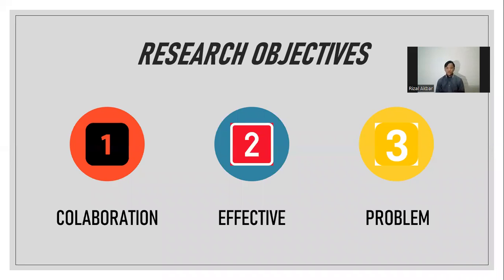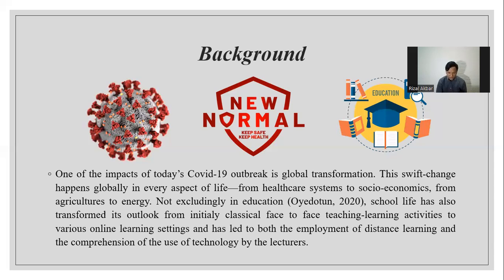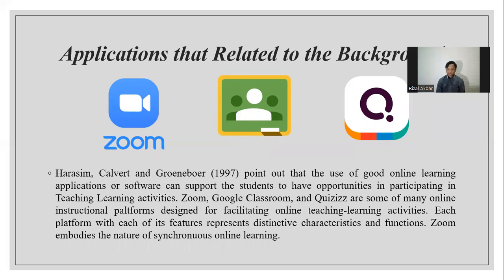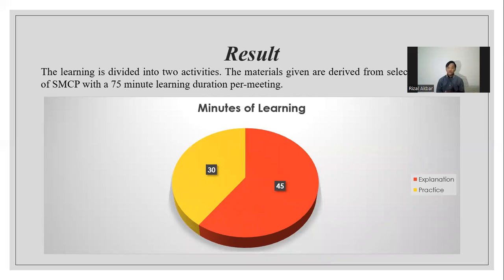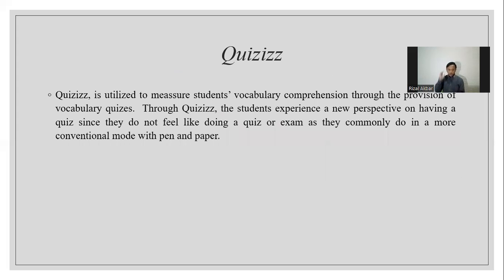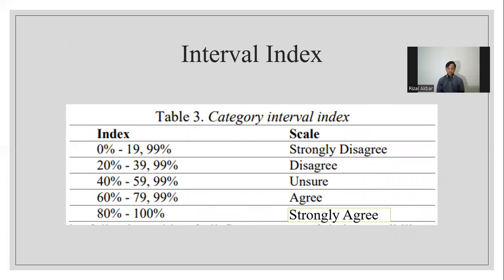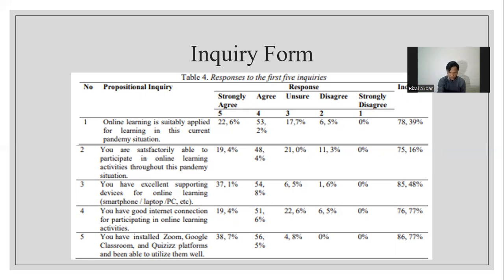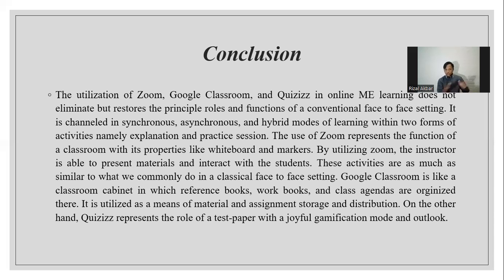Academic Presentation_ 20200410027_ Rizal Akbar_ PBI2A